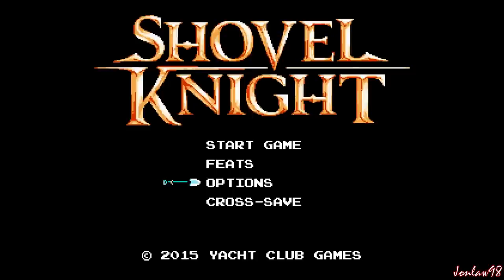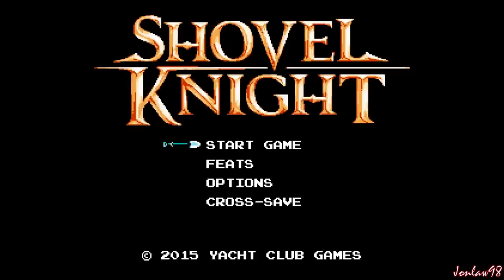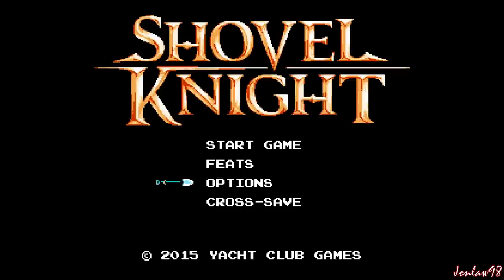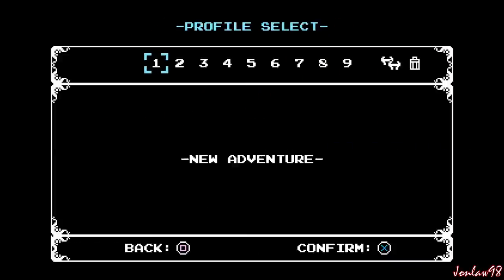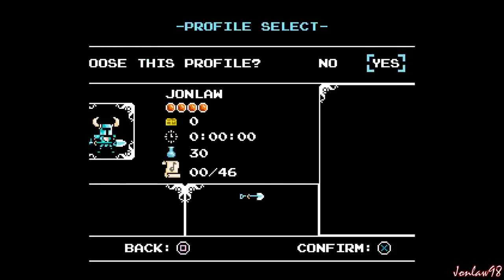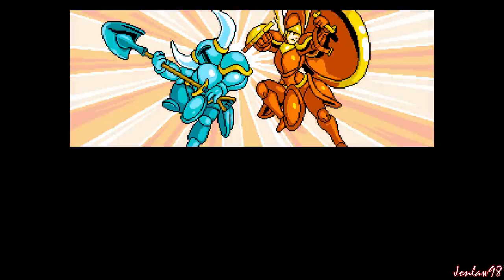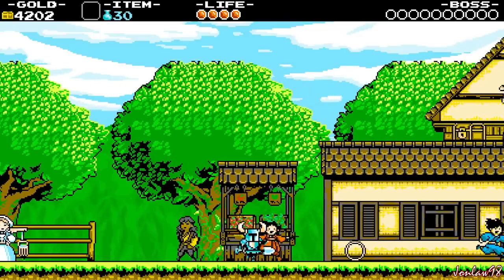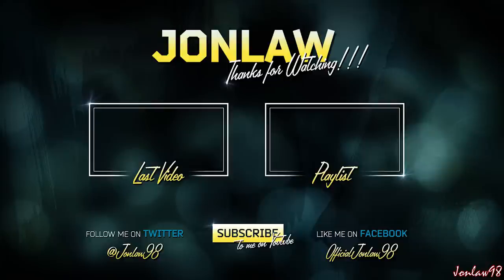Shovel Knight PS4 Walkthrough Part 1 - Let's Play Gameplay Review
Part 1 "BLACK KNIGHT"
Shovel Knight Gameplay Walkthrough Mission 1 with Commentary on PS4 in 1080p.

Genre: Action, Adventure, Indie
Publisher & Developer: Yacht Club Games
Platforms: Playstation 3, Playstation 4, Vita, Windows PC

Shovel Knight is a sweeping classic action adventure game with awesome gameplay, memorable characters, and an 8-bit retro aesthetic. It's a hot mashup of new and old! You play as the eponymous Shovel Knight, a small knight with a huge quest. Shovel Knight has come to this land with two goals: to defeat the evil Enchantress and quest for his lost beloved. He wields a Shovel Blade: a multipurpose weapon whose techniques have now been lost to the ages. Always honest and helpful, Shovel Knight is a shining example of the code of Shovelry: Slash Mercilessly and Dig Tirelessly!